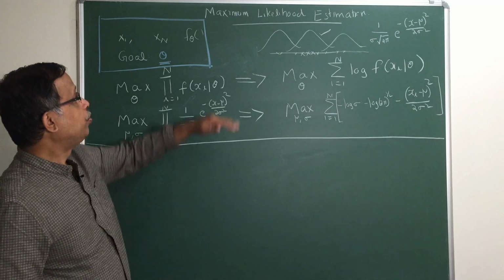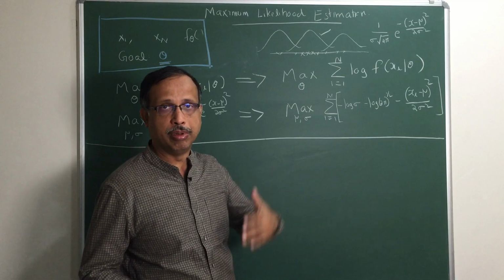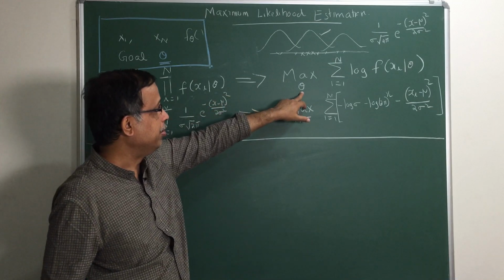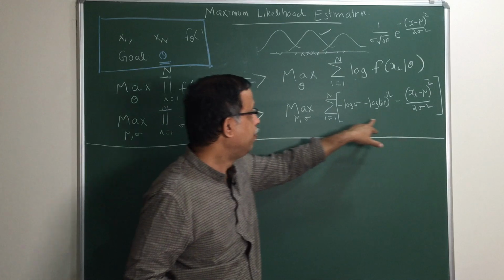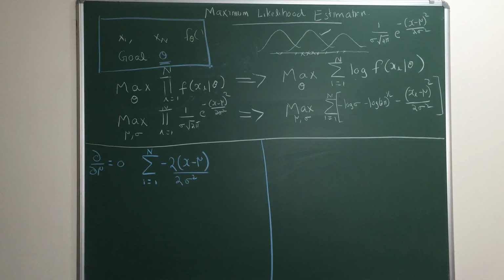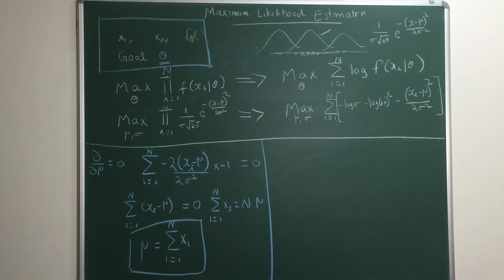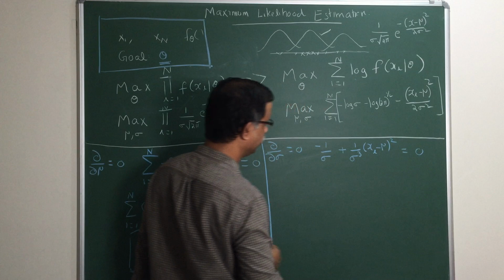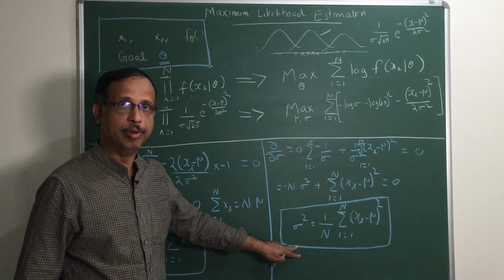MLE: Maximum Likelihood Estimation